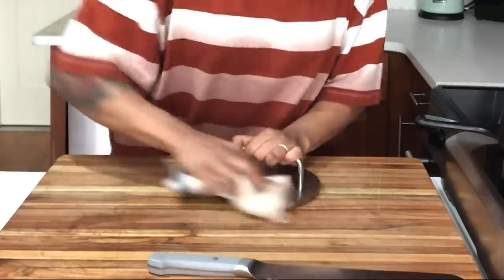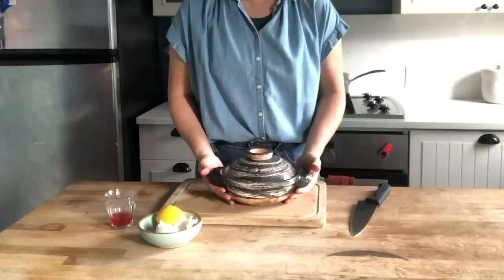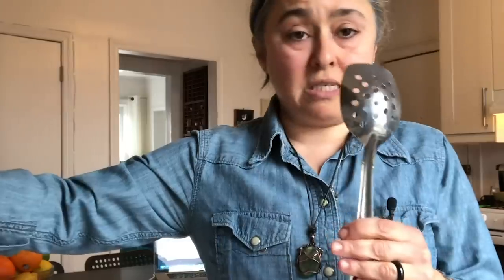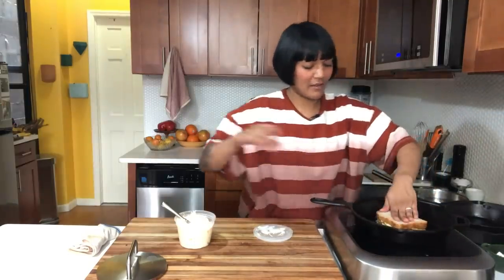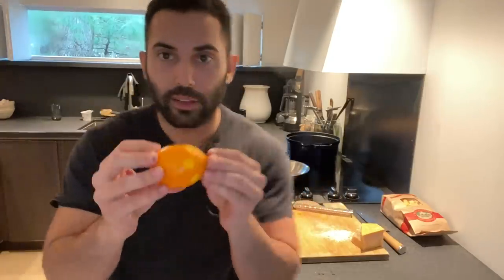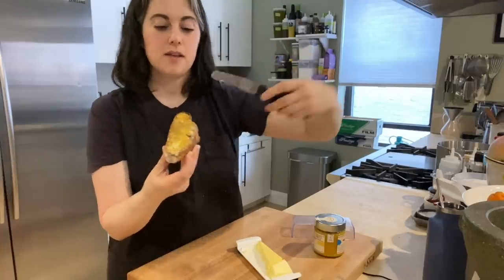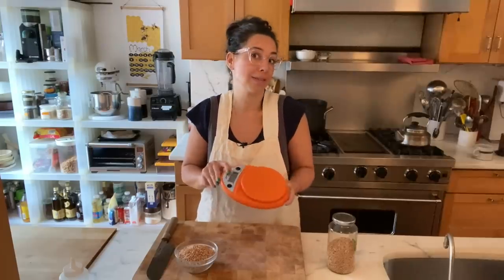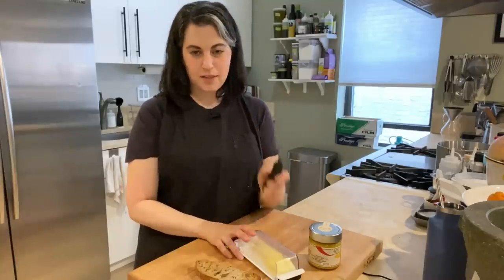Pro Chefs Share Their Favorite Kitchen Tools | Test Kitchen Talks @ Home | Bon Appétit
Join Claire Saffitz, Brad Leone, Chris Morocco, Gaby Melian, Andy Baraghani, Sohla El-Waylly, Amiel Stanek, Alex Delany, Carla Lalli Music, Priya Krishna, Rick Martinez, Christina Chaey and Molly Baz at home as they show us the kitchen tools they value the most. If you don't already have these, you may want to consider adding them to your kitchen collection.
Filmed on 3/19 and 3/23/20.